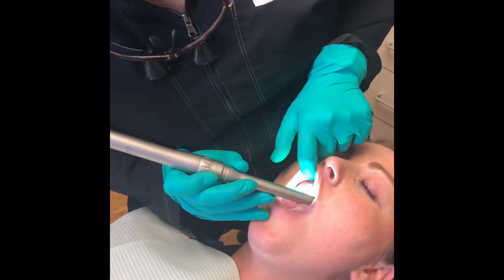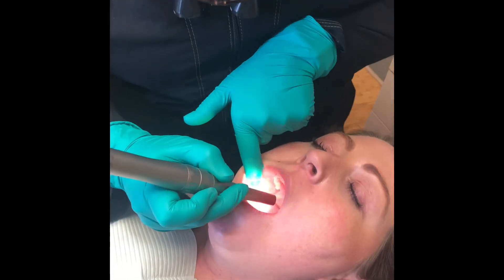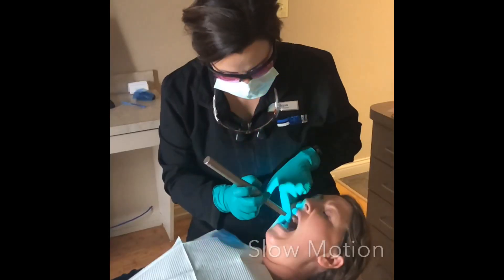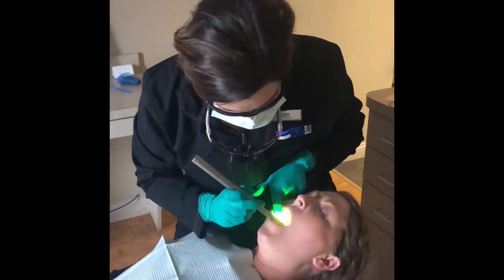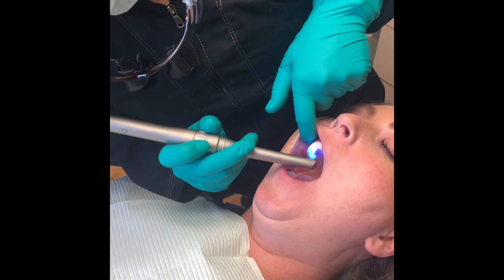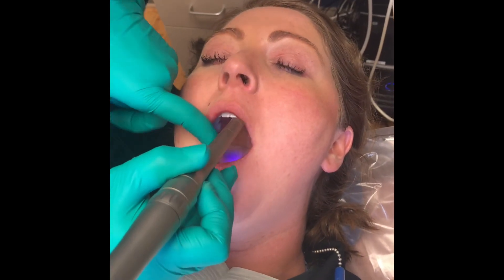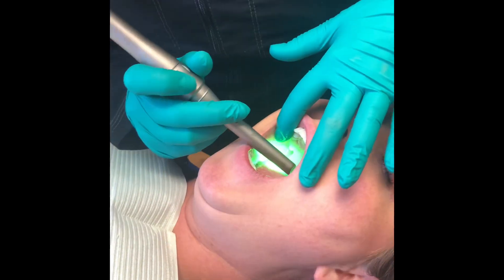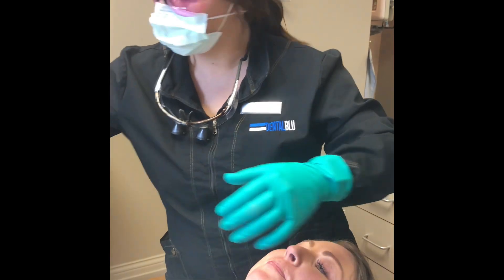Identafi Oral Cancer Screening - Dental BLU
During Oral, Head, and Neck Cancer Awareness Week, we wanted to share a video of our Identafi Oral Cancer Screening at Dental BLU. Identafi is a quick, painless and thorough examination that uses various wavelengths of light to excite the tissue in your mouth in order to determine if you have any oral cancer regions developing.

Watch this video to learn more information about Identafi and to see how Oral Cancer screenings look while using Identafi